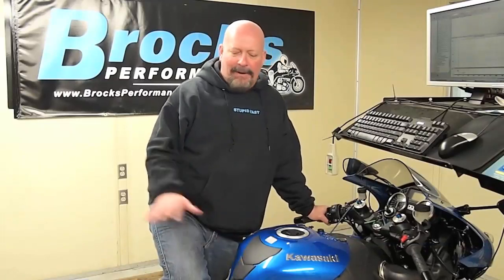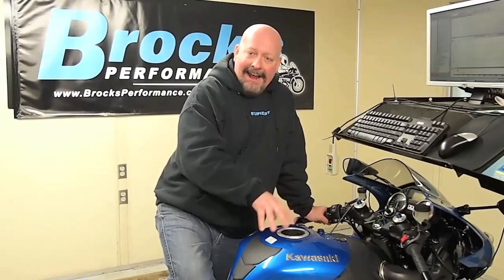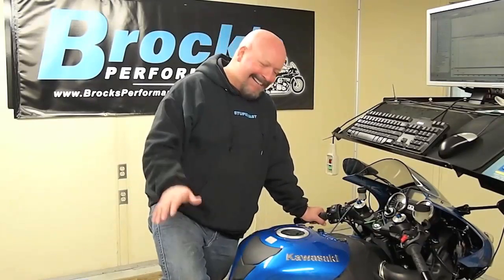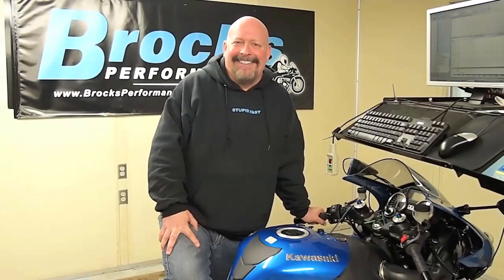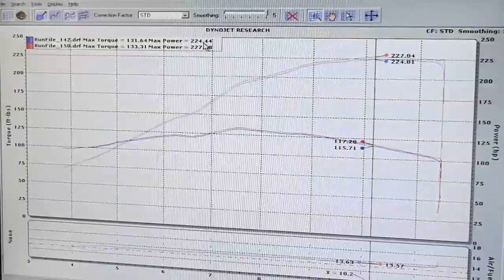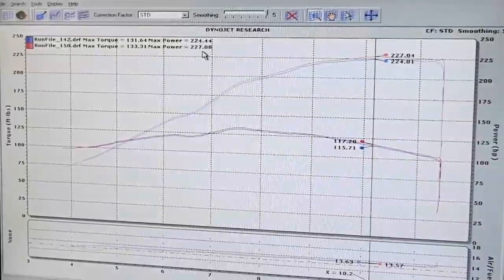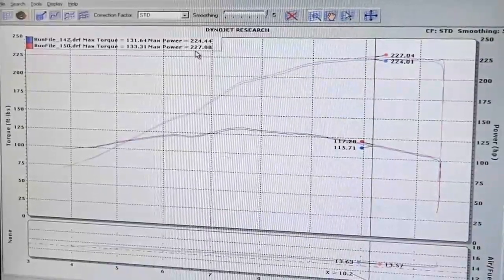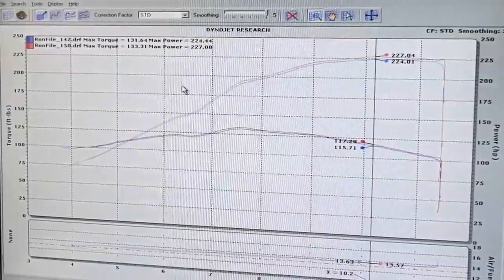The Louisville Slugger: 2012 ZX-14R Dragbike.com Project Update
Brock provides dragbike.com viewers with a progress update on John Stewart's 'Louisville Slugger', as the final touches are being made in preparation to head to the drag strip with "regular guy" Terron Babbage at the controls. How much ZX-14R horsepower will Mr. Babbage have to harness after Brock bolt's-on and pour's-in the latest go-fast goodies? Check out this video to find out.

Follow this link for all sorts of information on the 2012 ZX14R

for additional information, installation instructions, information forums, and FAQ sections.